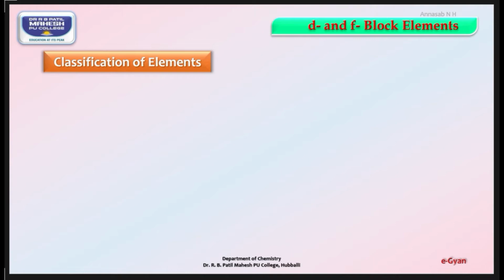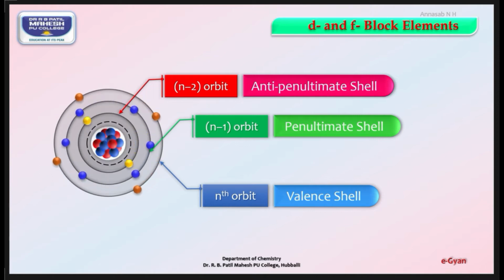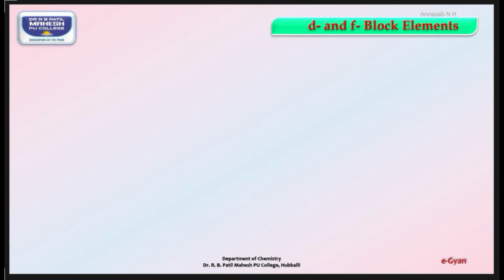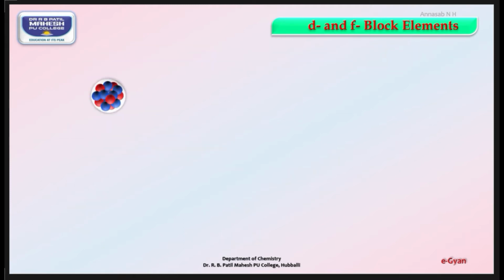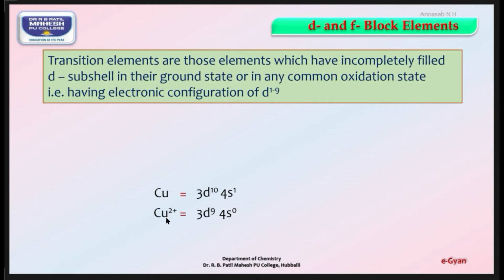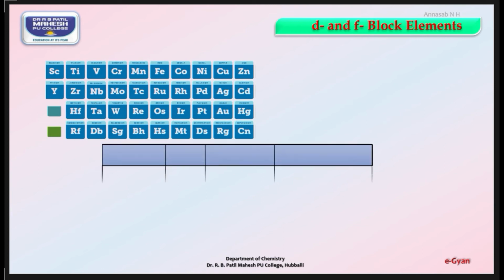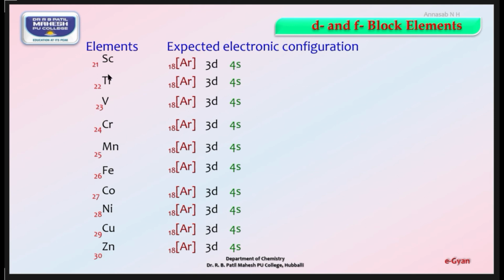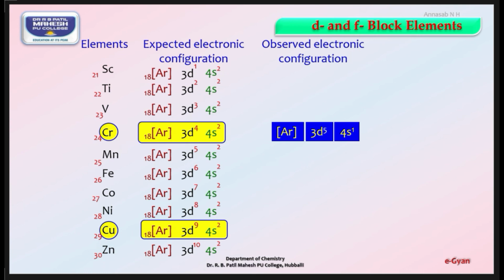d- and f- Block Elements Video Lecture 01